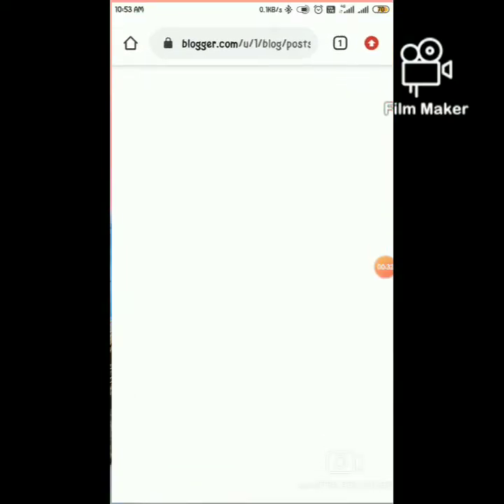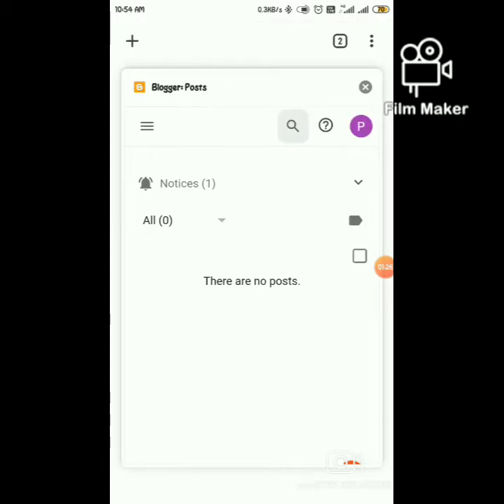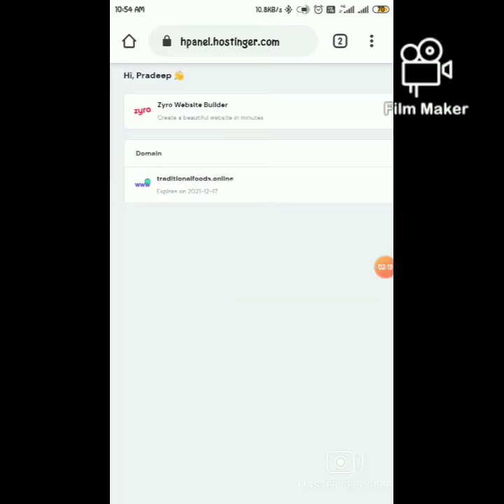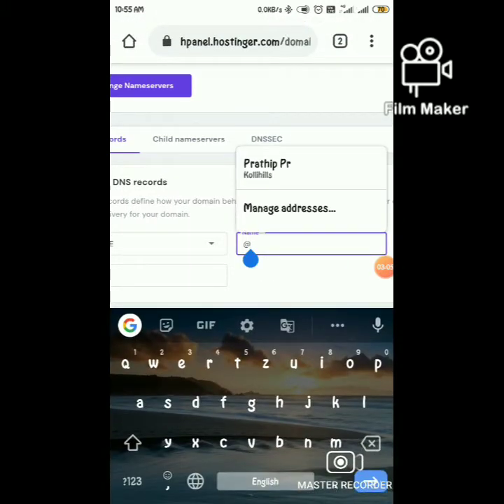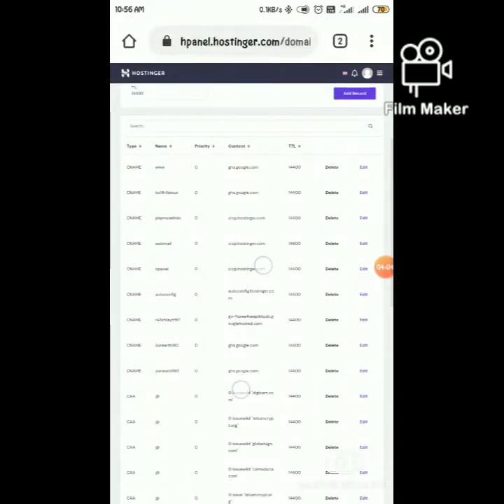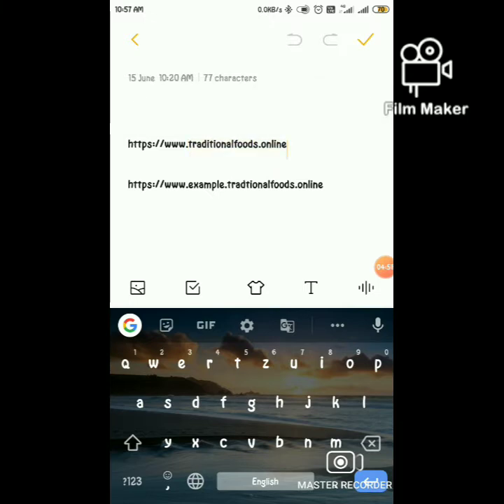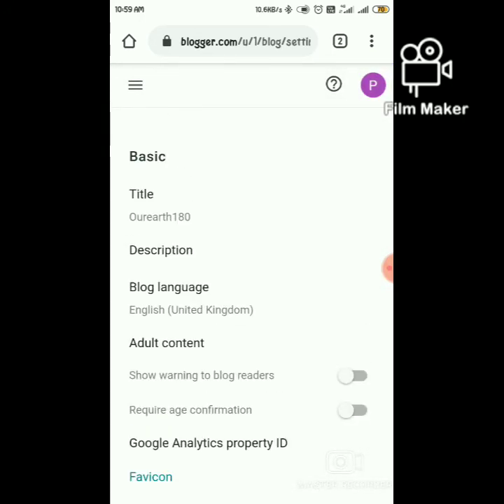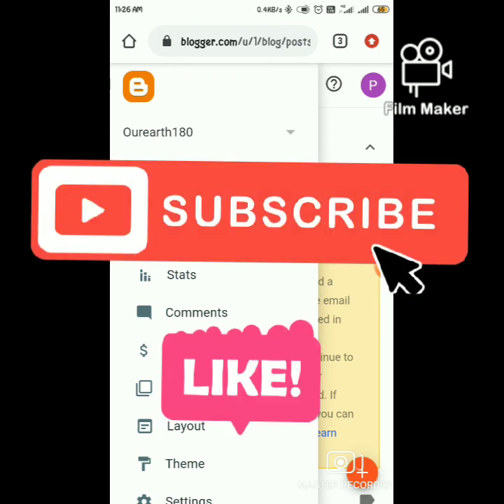How to create Subdomain in Hostinger | Free | Without Hosting | Unlimited Subdomains in Blogger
Create Subdomain in Hostinger for free | unlimited Subdomains | Without Hosting in Blogger | Earn money!!!